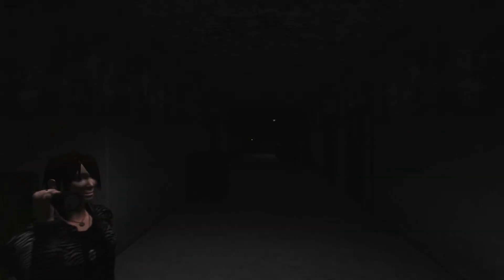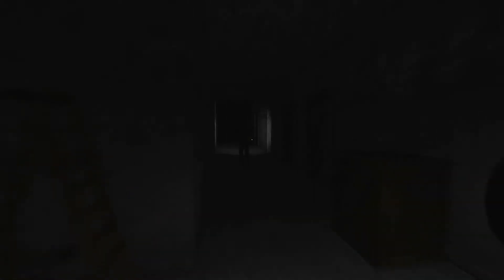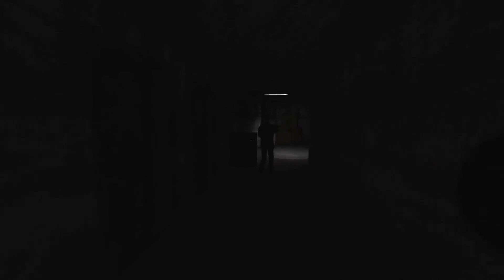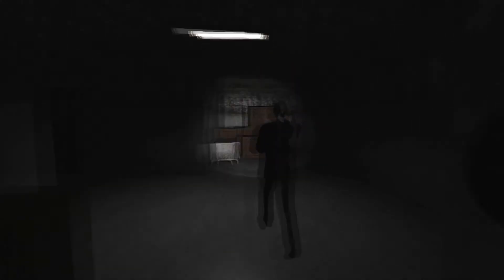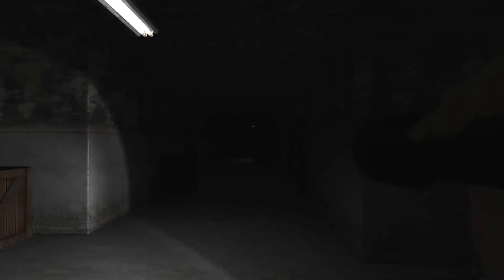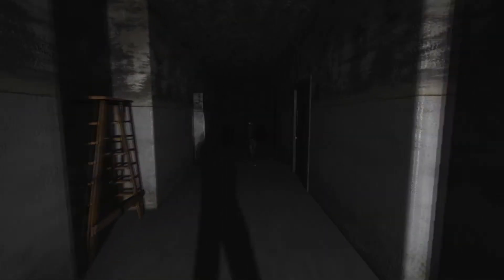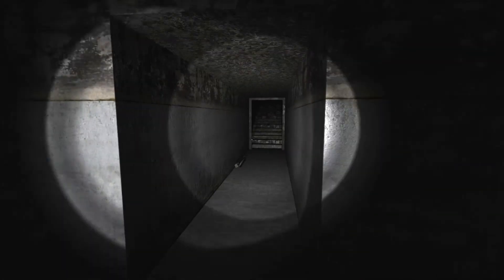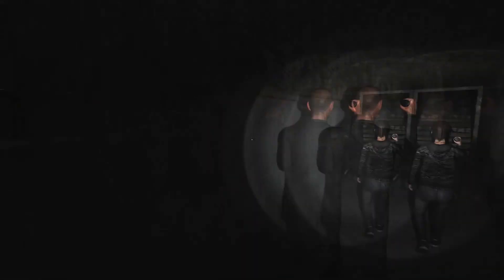Aerial plays "Damend" (Part 4)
Still hate it.